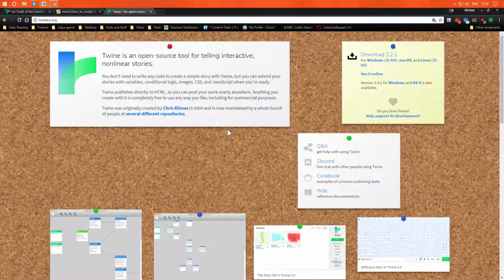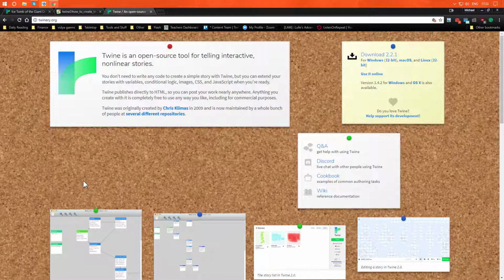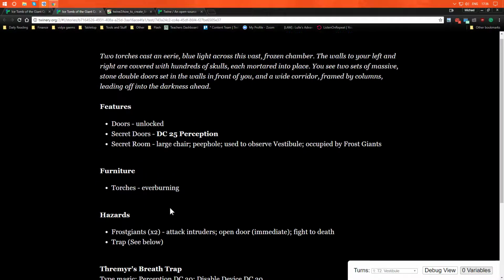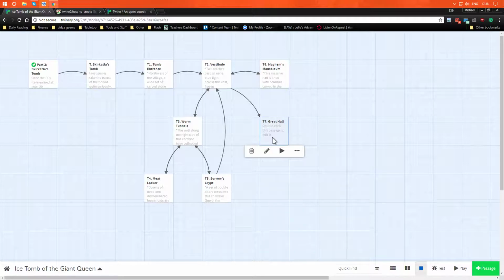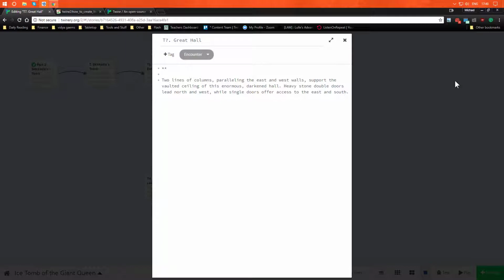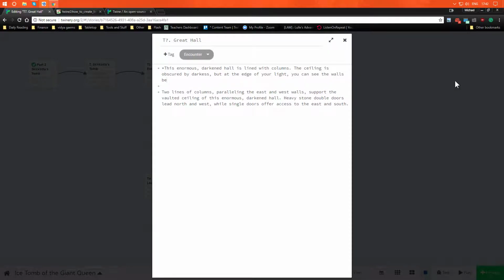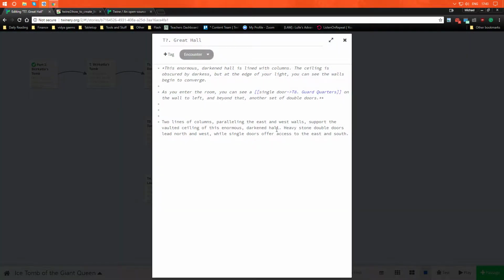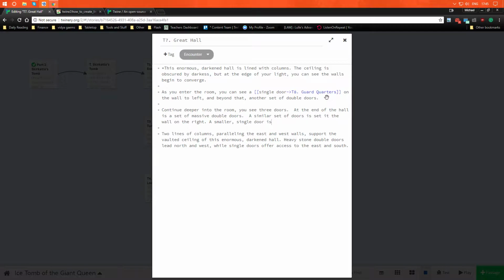[Roll 20] Using Twine for GM Prep